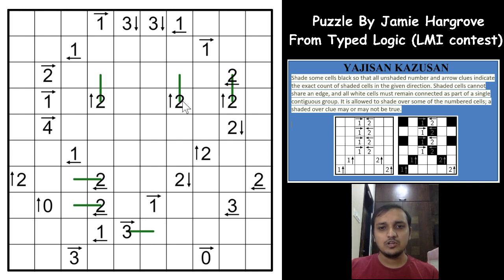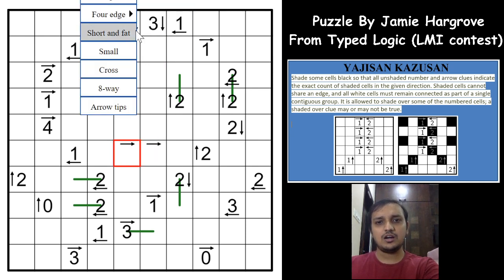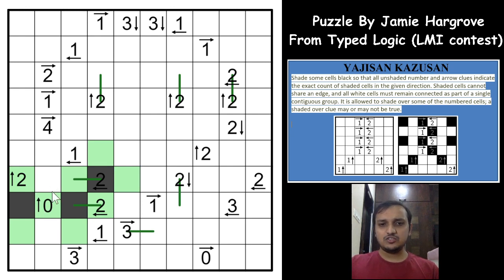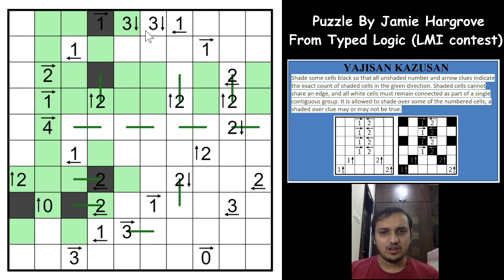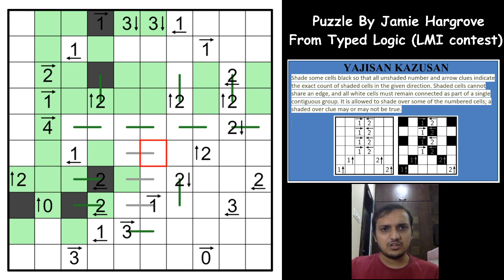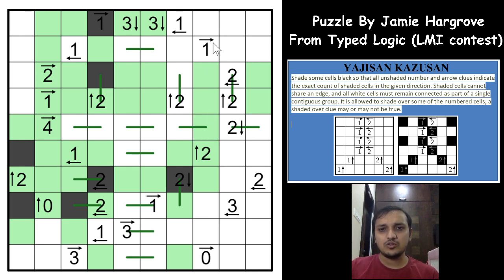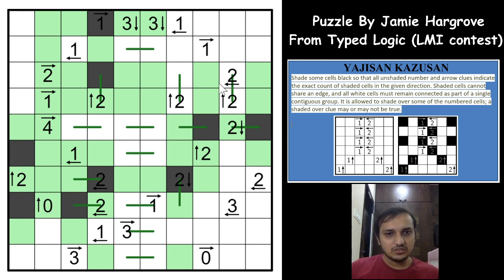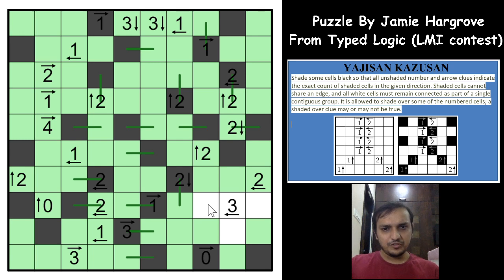Excellent tricks to solve a Yajisan Kazusan Puzzle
Solve this Yajisan-Kazusan puzzle From Jamie Hargrove which has some great logic to even start the puzzle.

Everyone ! Welcome to this youtube channel  :
"Unshackling Sudokus & Puzzles "

This video shows some basic knowledge of Yajisan-Kazusan puzzle and how to solve them. Video is taken by Ashish kumar one of the finest Authors for both Sudoku and puzzles. He has authored many international championships including World Sudoku and Puzzle Championship.